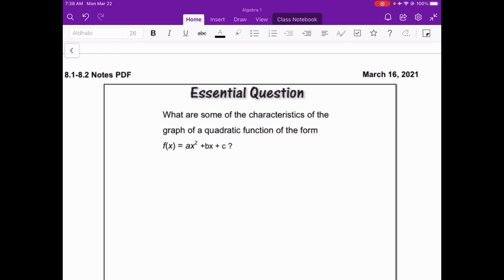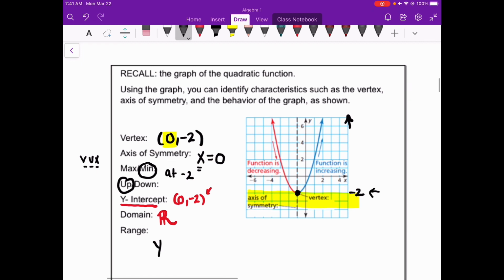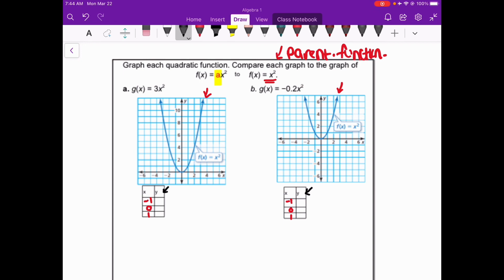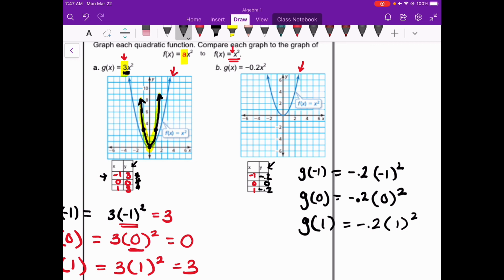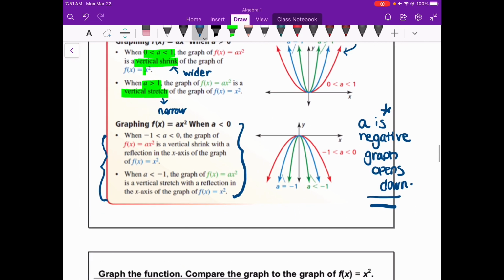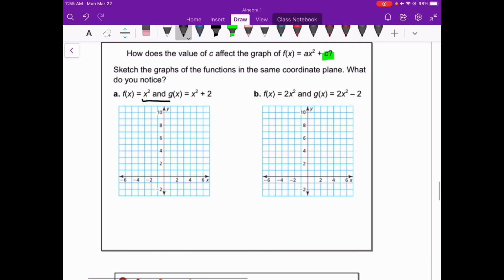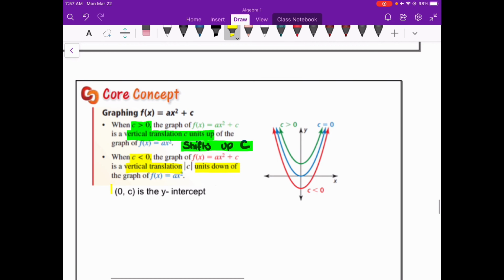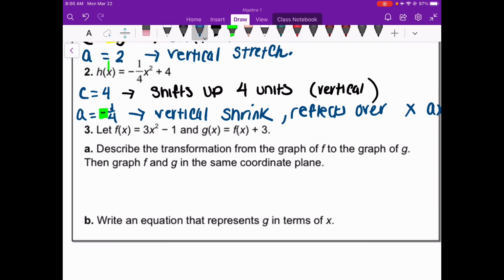Parabolas: The "a" and "c" values